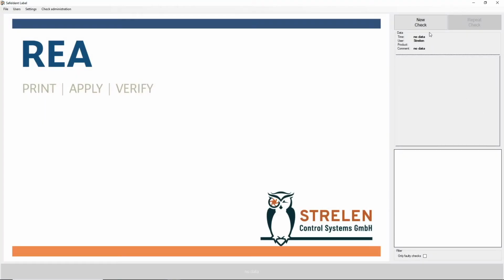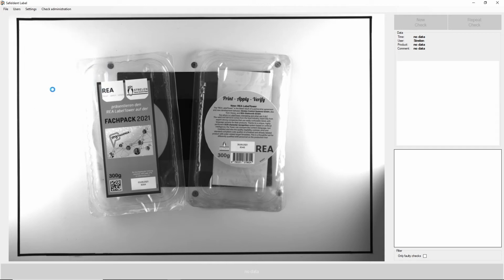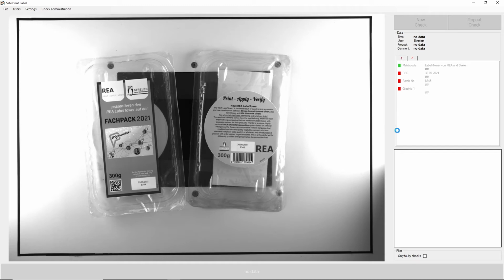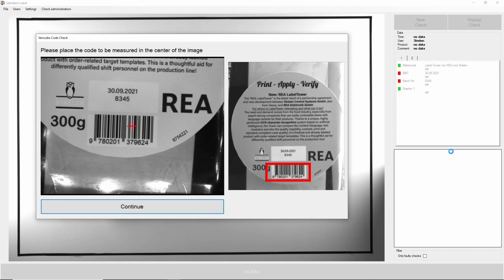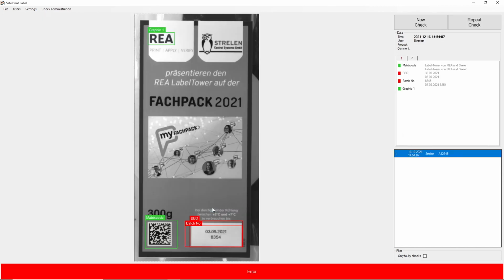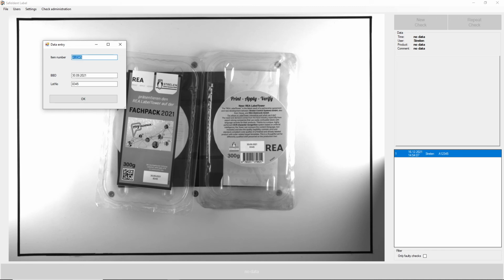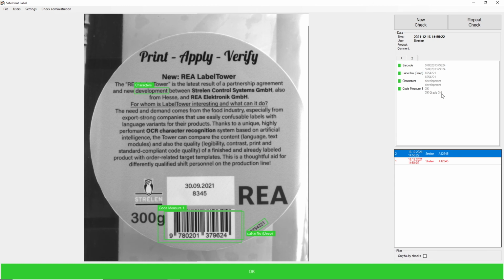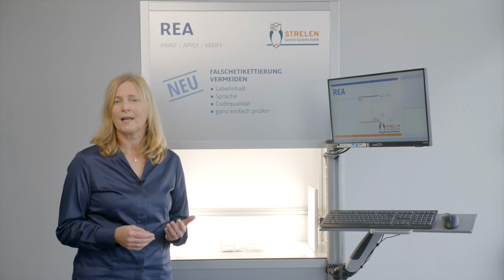LABEL TOWER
How to use the Label Tower to verify Labels

In this tutorial, we show you how to verify labels with the REA LabelTower.